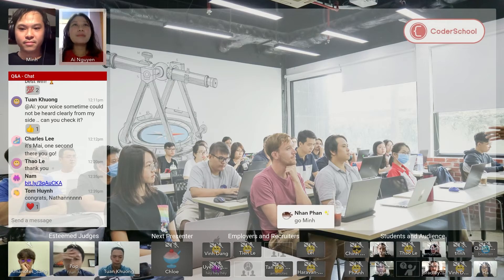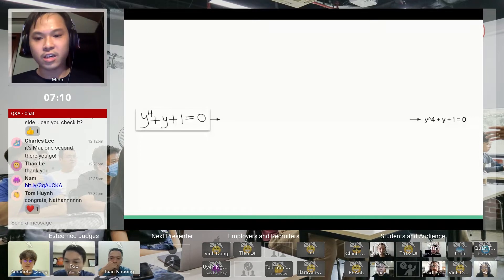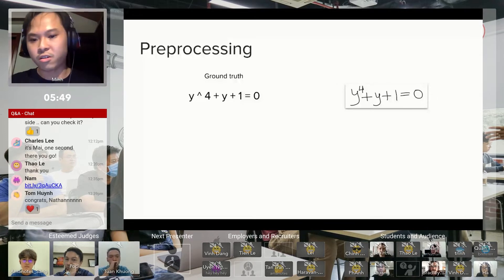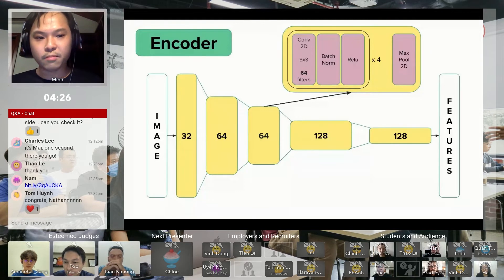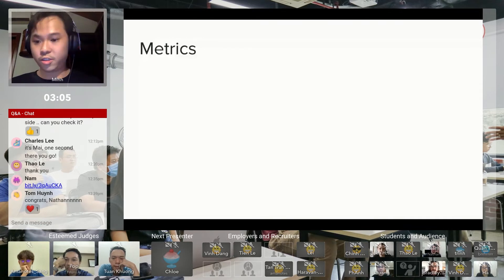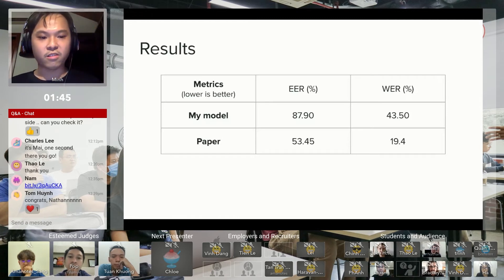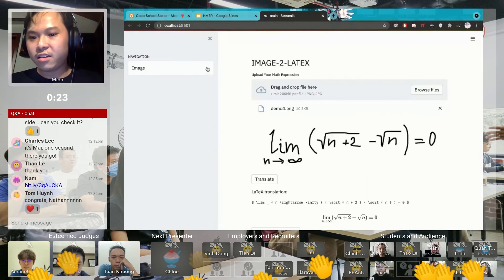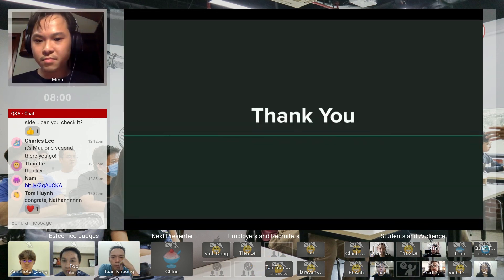Handwritten Mathematical Expression Recognition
Introducing the 2nd Place of the Japan Demo Day, June 30th, 2021 from Minh Nguyen, with Handwritten Mathematical Expression Recognition, a system to read, interpret, and translate handwritten mathematical expressions from images to LaTeX code, which is the standard for digital math expression syntax.

Thanks to the development of deep learning and neural networks, optical character recognition (OCR) is getting more and more accurate. While some impressive API has been commercialized (Mathpix, MyScript), these systems are closed source and use private datasets for training.

In his project, Minh Nguyen develops a similar system to read, interpret and translate mathematical expressions from images to LaTeX code, which is the standard for digital math expression syntax.

Wanna kick-start a new Machine Learning | Data Science career in 2021? We're glad to help.